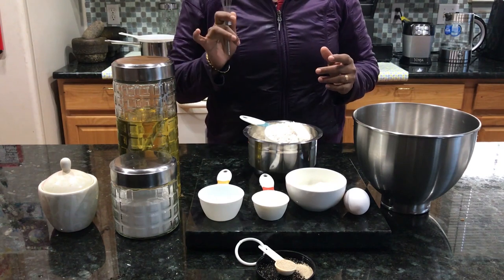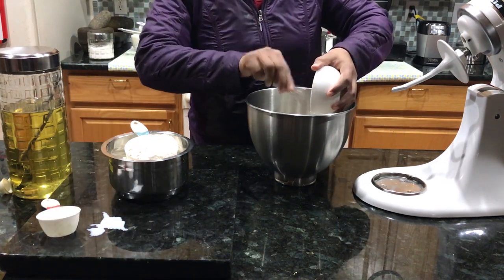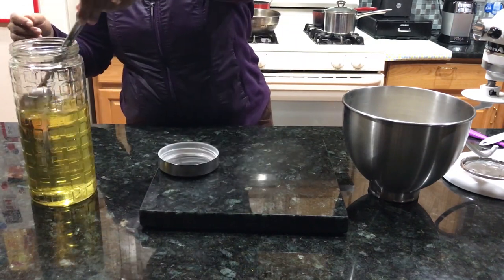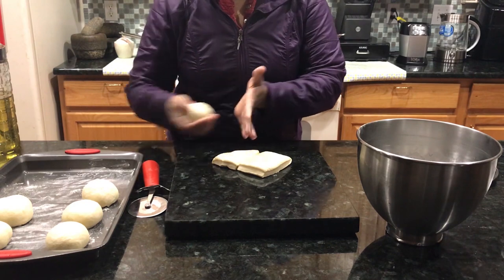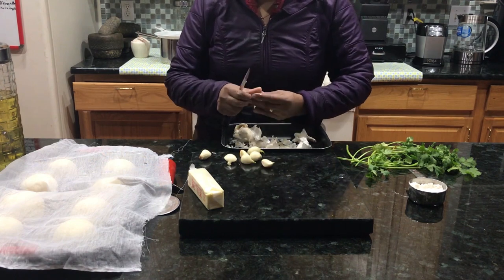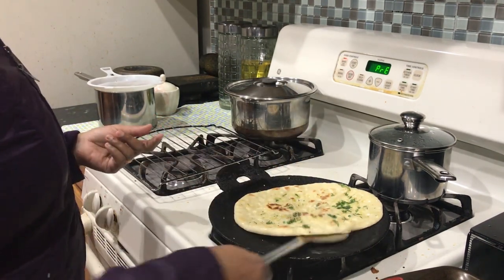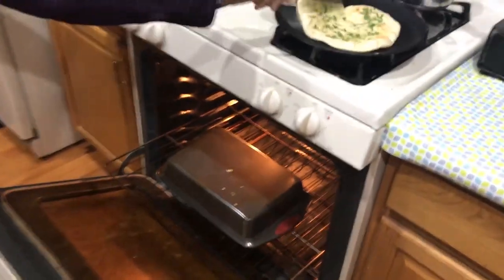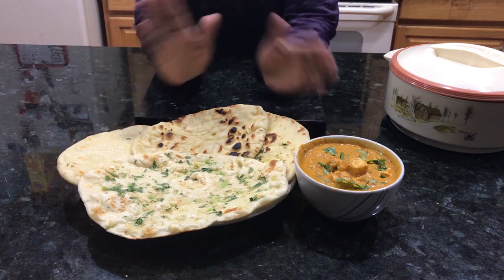Innaiku Special: Very Soft and Easy Butter and Garlic Naan Recipes on Stovetop and Oven